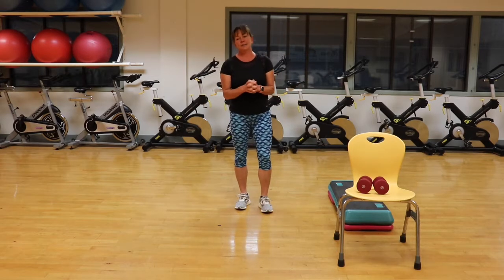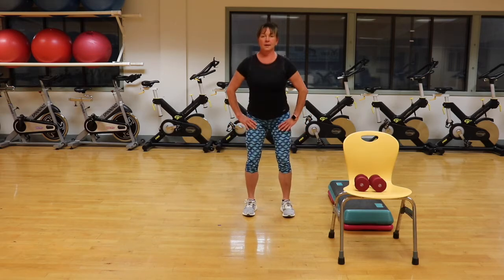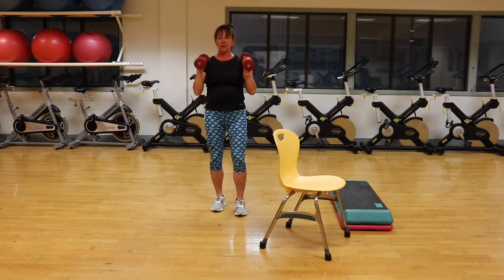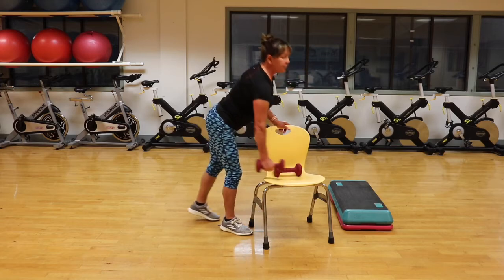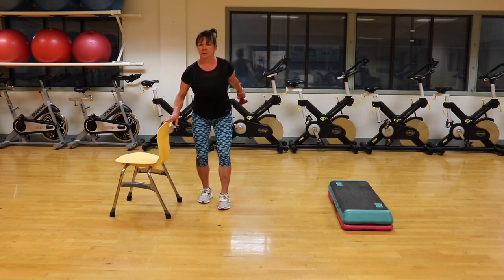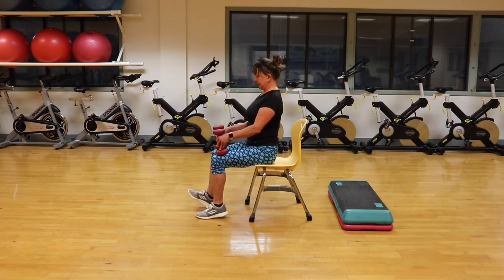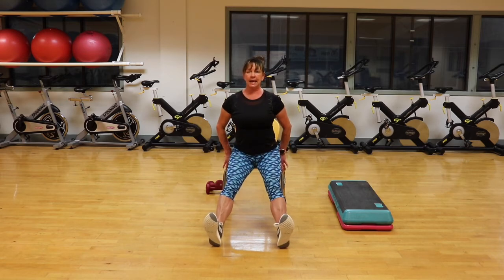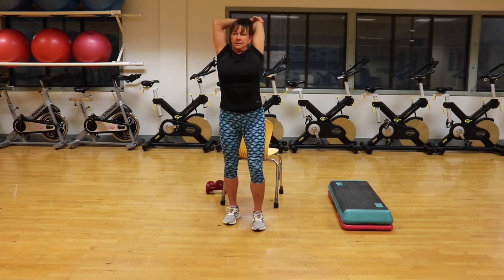Gentle Fitness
Are you new to exercise or needing something a little more gentle on the joints? Join PJ for this gentle fitness session.

If something doesn't feel right or safe for you, take a resting position and rejoin when you feel ready and always follow the advice of your healthcare practitioner first.

Have a great class!